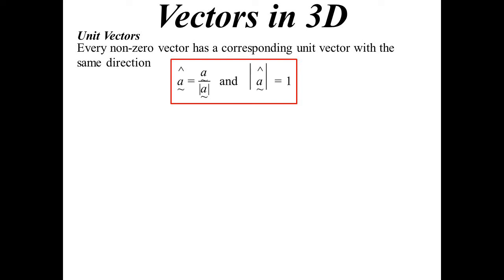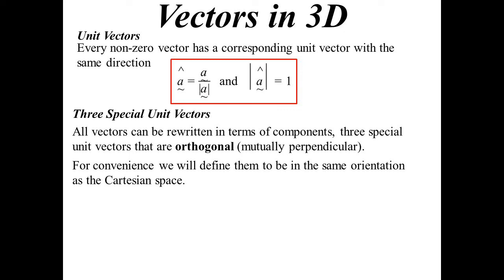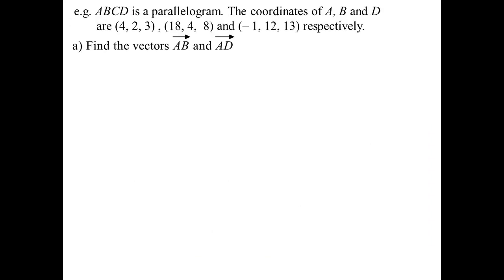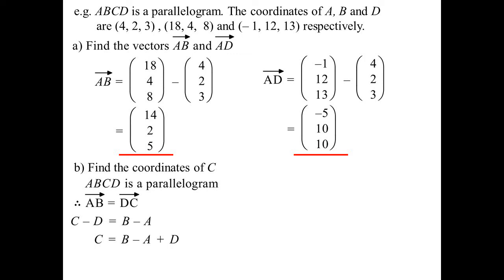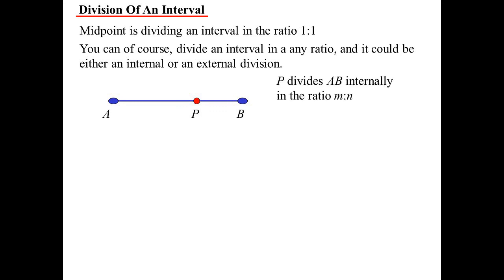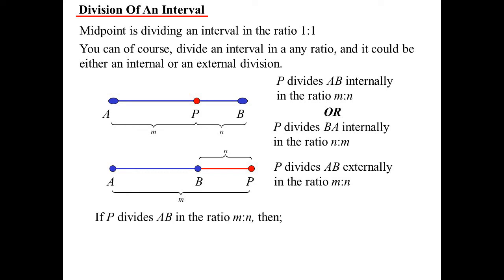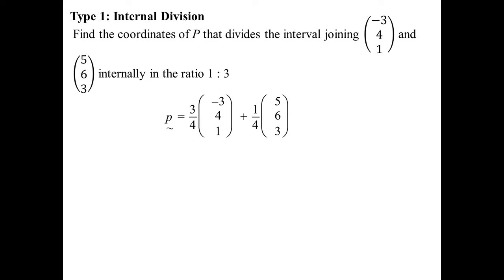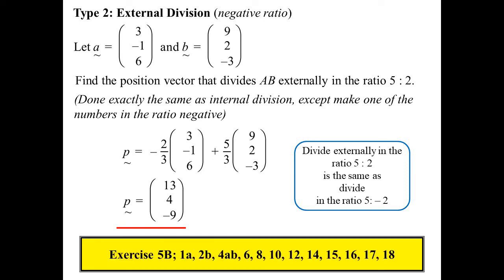12X2 T05 02 vectors in 3D 2022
Transferring the basic ideas of two dimensional vectors to three dimensional vectors